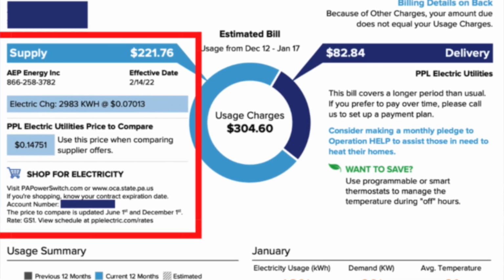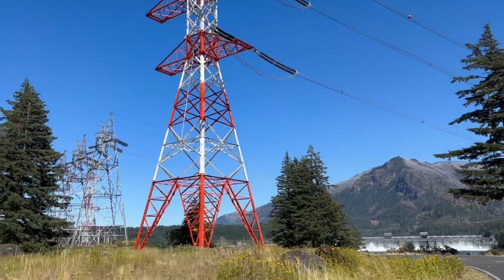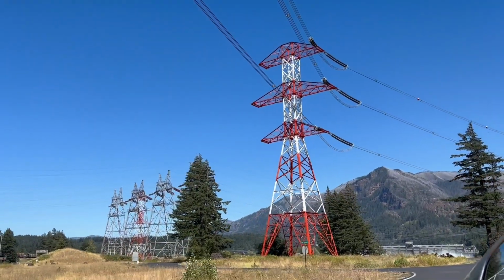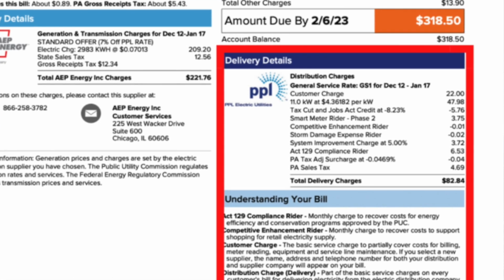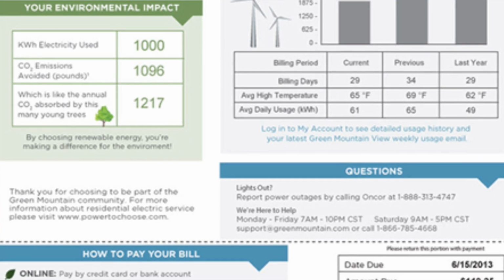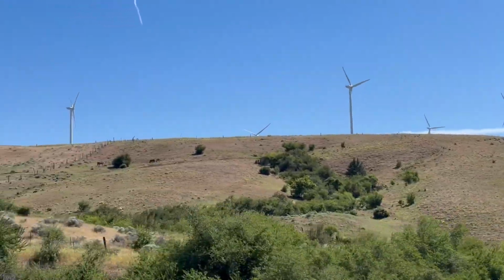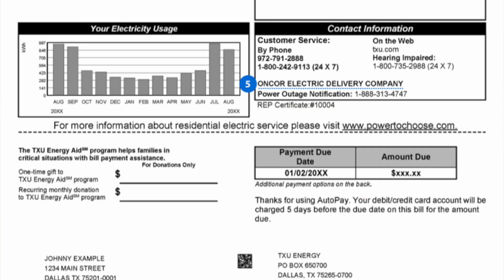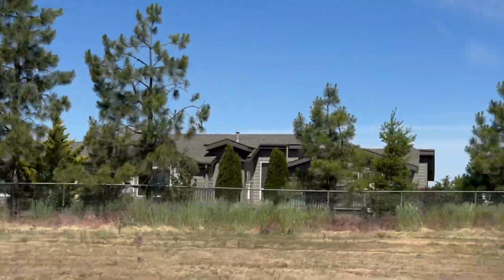Breaking Down Your Energy Bill - 3 Main Components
In this video, we will break down the main components of your energy bill! There are 3 main components you need to know about and we cover it all in this video.